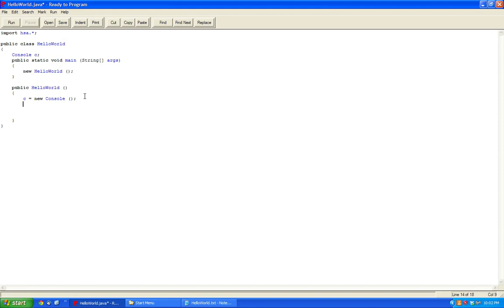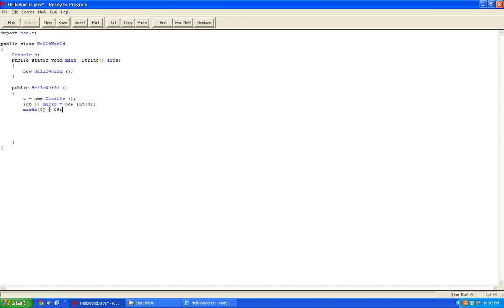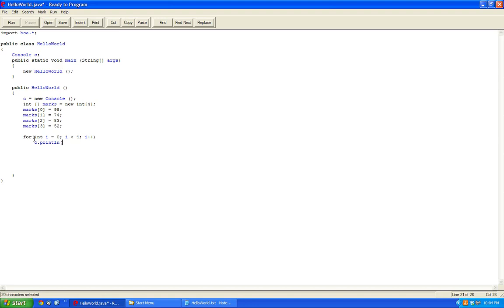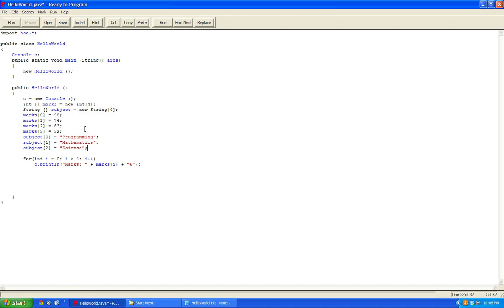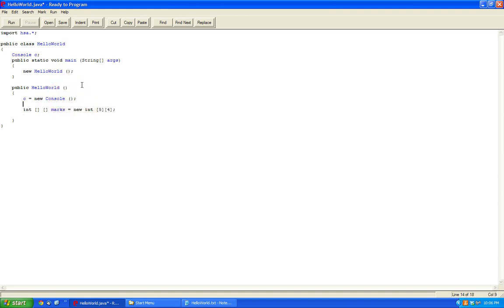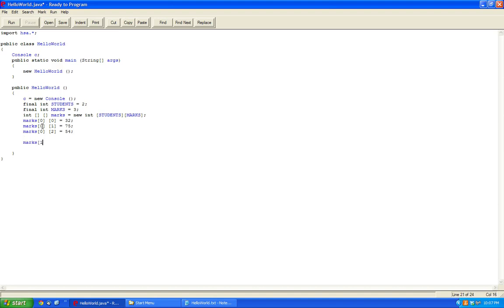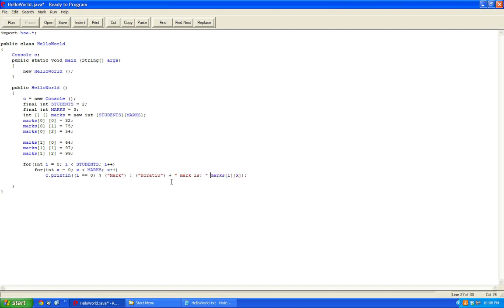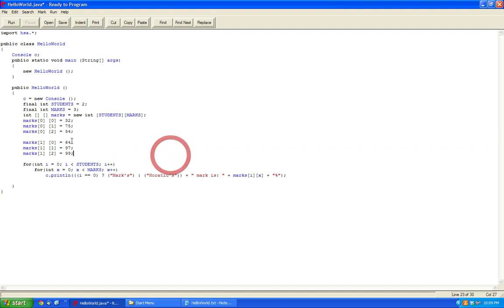Ready to Program Java Tutorial: Arrays & 2D Arrays!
Learn to use arrays in Java, including 2D arrays! :)